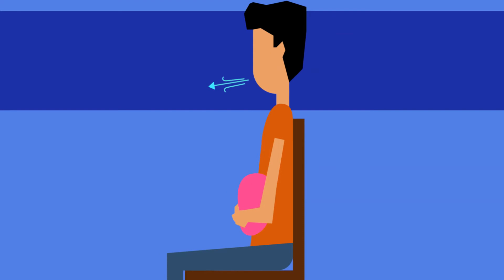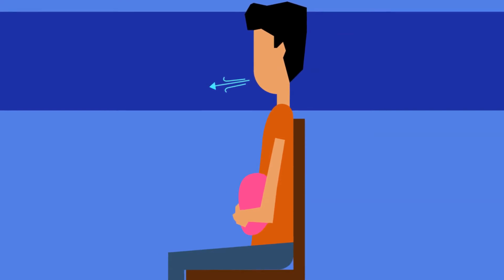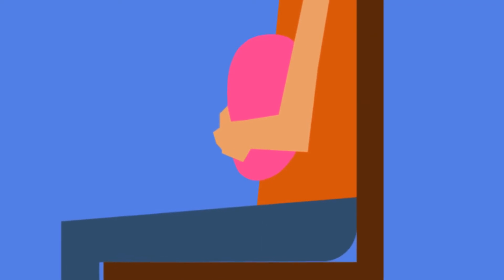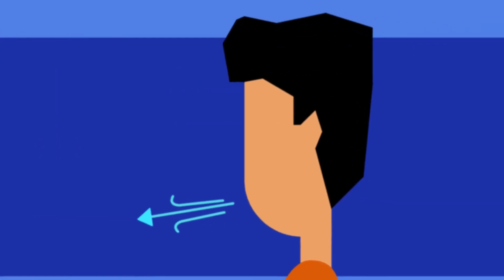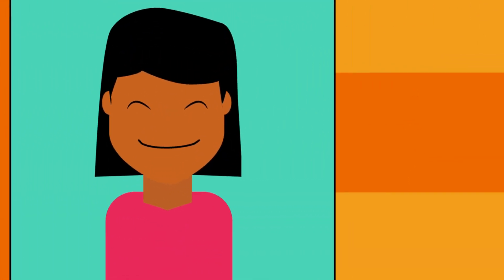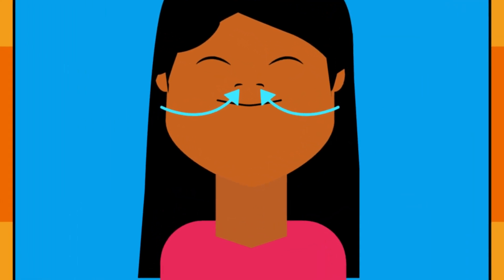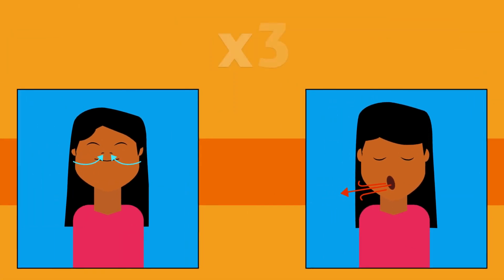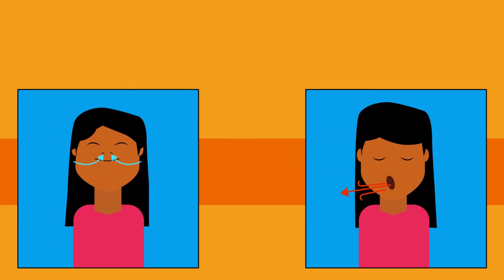A Balloon in Your Stomach?!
Are you having difficulties breathing because of anxiety or the stress you're going through? Many of us are going through challenging times at the moment. Do you know that practicing controlled breathing can help manage your stress and anxiety? Try out this simple exercise and let us know!